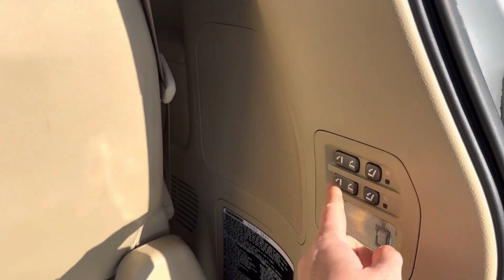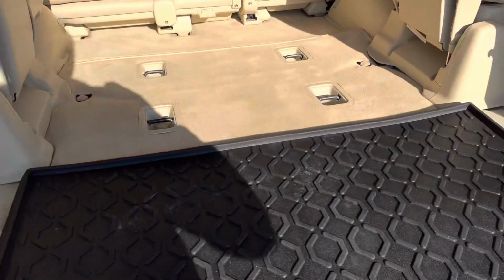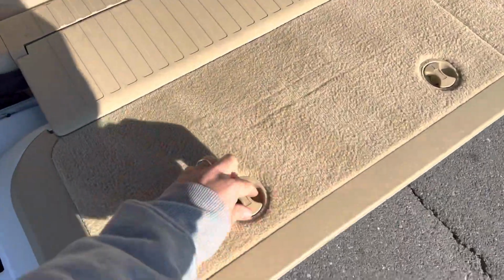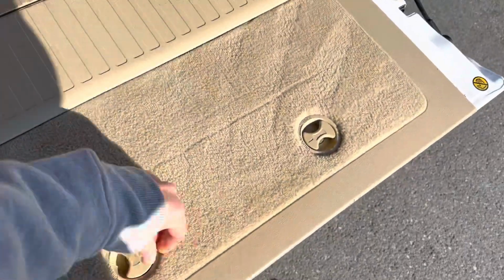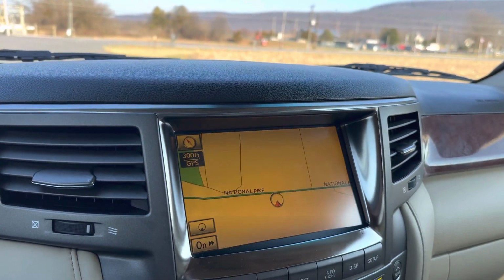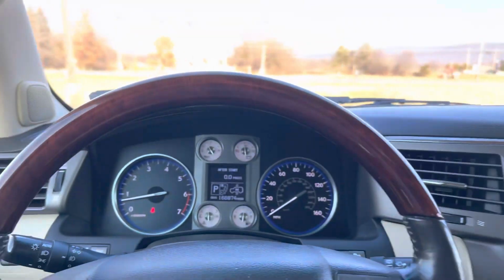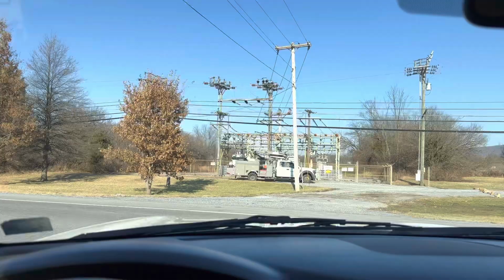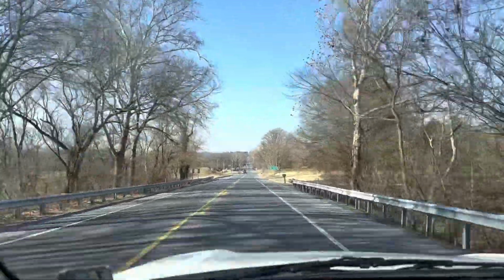2011 Lexus LX570 power third row demonstration and test drive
2011 Lexus LX570 power third row demonstration and test drive